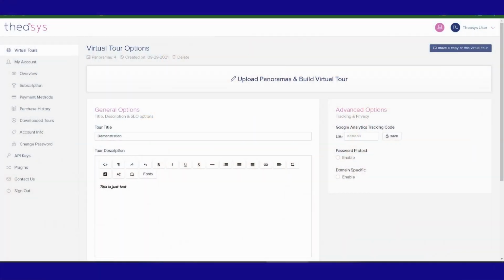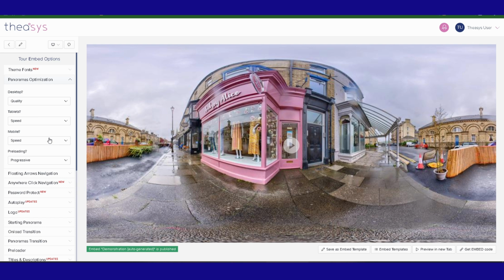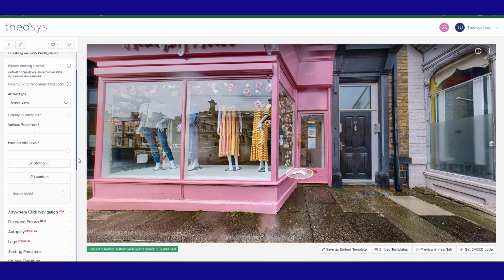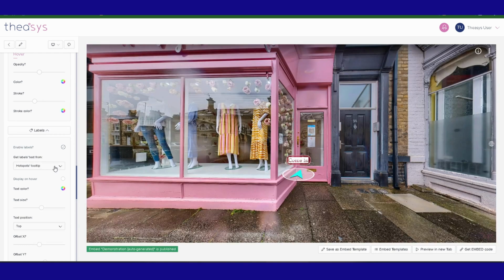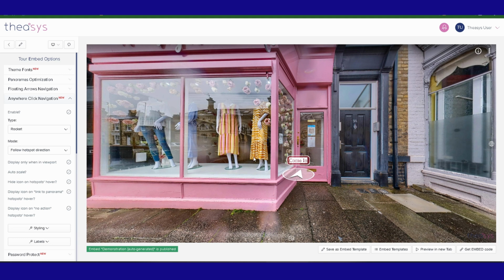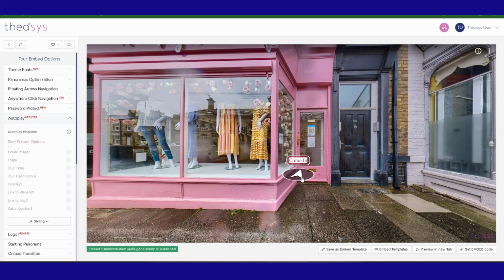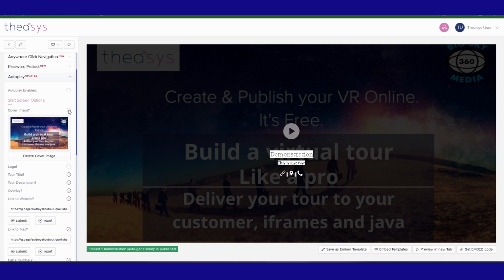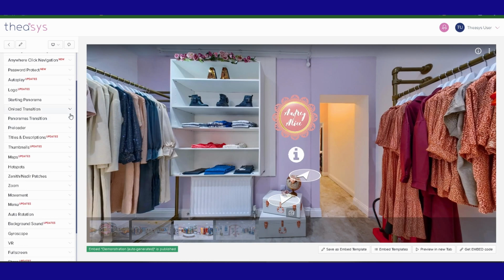Theasys Virtual Tour Creator- THE CUSTOMIZER PART 1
Are you looking for a virtual tour software, then this is it.
Theasys is an amazing virtual tour software, cloud based, can be customised in so many ways and really affordable.
This is part of an online video recourse for everyone to use, aimed at taking you from day one to creating stunning virtual tours like a pro and making a great business from it.

How to build a virtual tour for any niche, using Theasys Virtual Tour Creator. I feel Theasys is one of the best virtual tour creators available and its free to use. I use Theasys for most of my commercial work, building virtual tours for real estate, hospitality, bars, restaurants, museums, art galleries, in fact anywhere a virtual tour is a benefit.

In this video we will explore the huge customization options available in Theasys to brand tour tour for your audience

Chapter List
00:00 - Start
00:04 - Introduction
00:47 - What to Expect
01:08 - That is the Customizer
02:28 - Embeds Explained
02:38 - Where to find the Customizer
02:41 - The Customizer 1-10
03:36 - Change the Font
04:18 - Panoramas Optimization
05:59 - Floating Arrows Navigation
07:19 - Customizing the Appearance of the Floating Arrow
08:59 - Customising labels
10:42 - Click Anywhere Navigation
12:49 - Password Protection
13:26 - Autoplay Options
14:42 - Adding a Start Screen
17:19 - Starting Panorama
17:44 - Onload Transition
18:00 - Pamorama Transitions
18:21 - Wrap Up